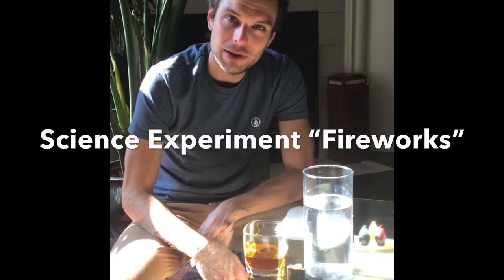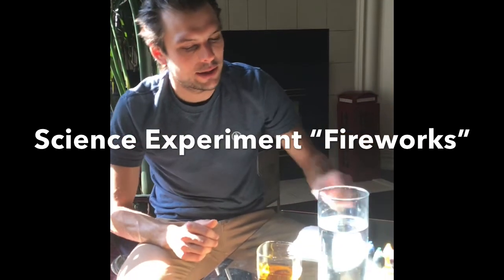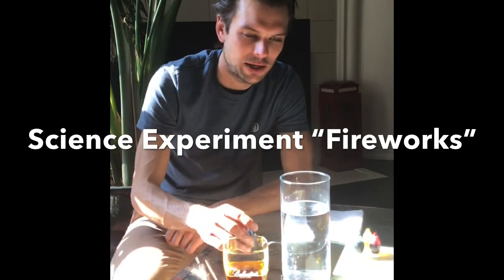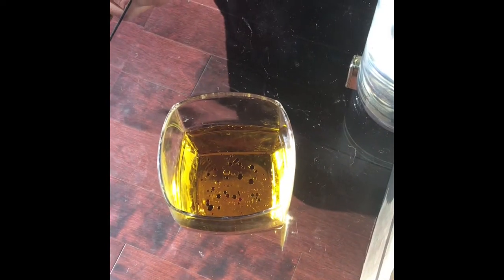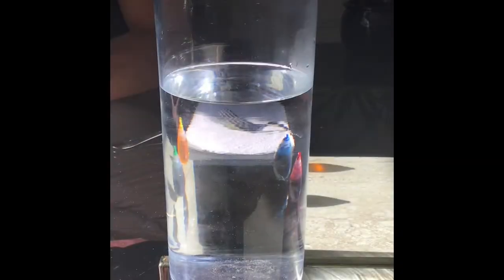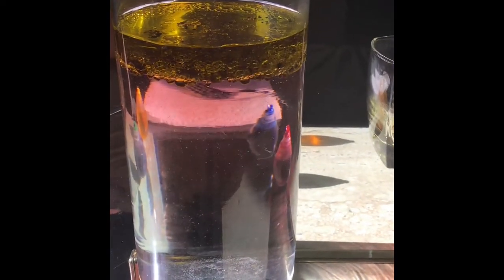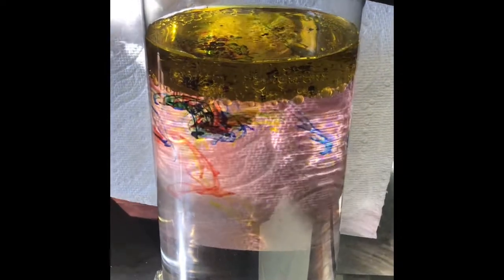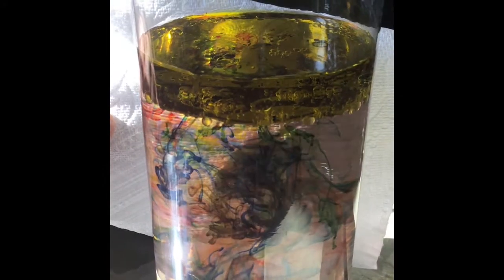Science Experiment - Fireworks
Check out this weeks science experiment called “Fireworks”. Predict along the way as Mr Fraser explains what’s happening and try to figure out what’s going to happen. Record your answers with a picture and a sentence or make a recording of what you think and upload it to your portfolio in The Hub. And after you’re done, try the experiment for yourself and let us know what happens!